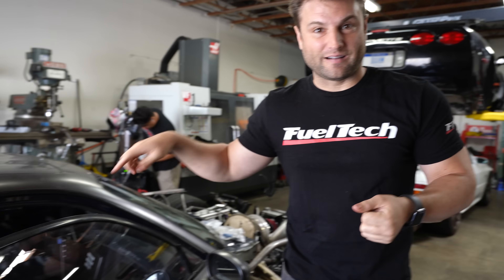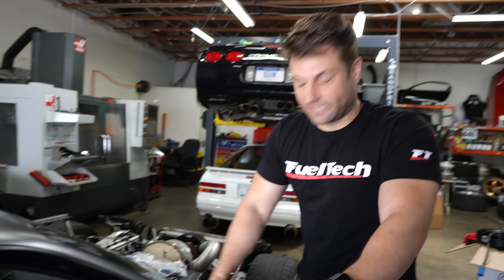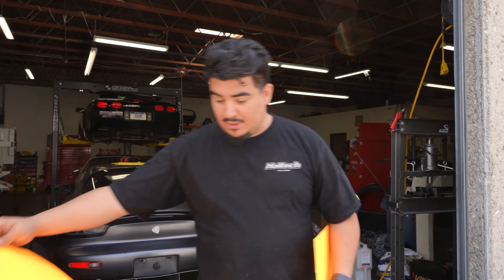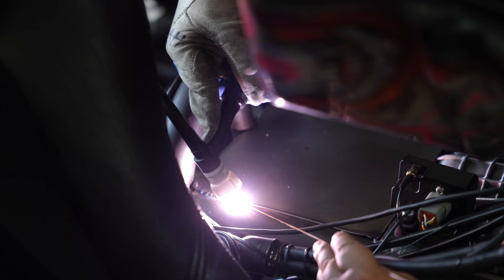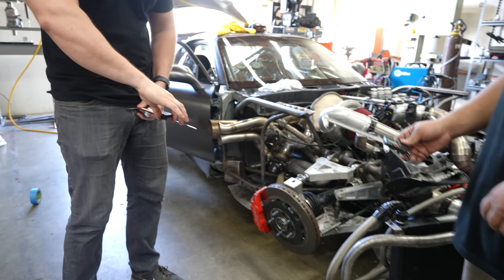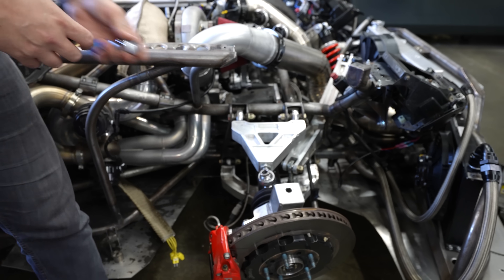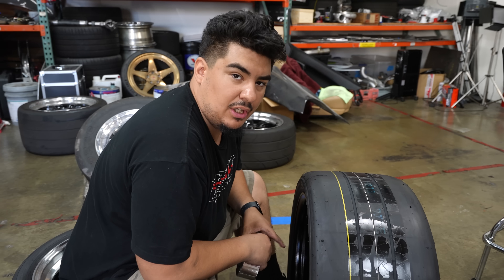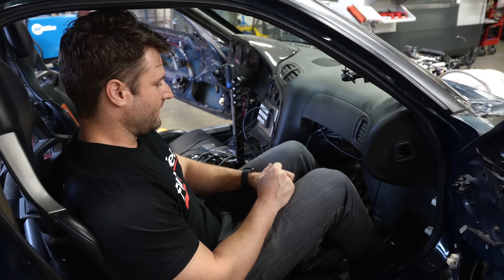FINALLY covering the driveshafts in the 4 Rotor!